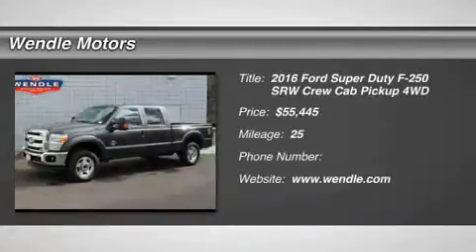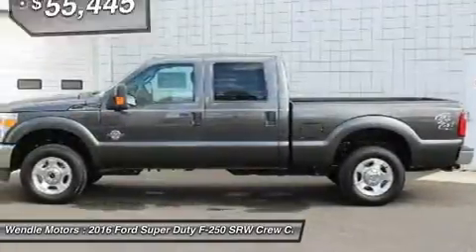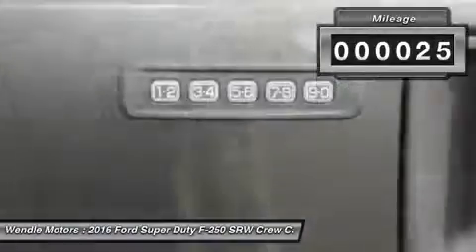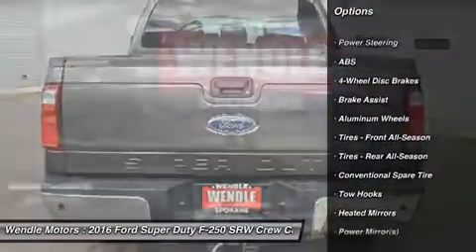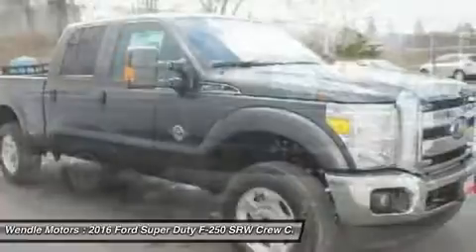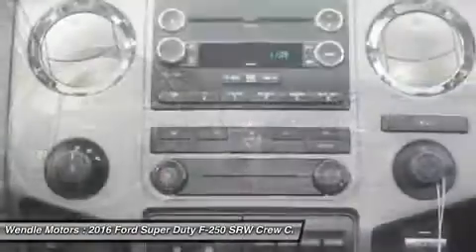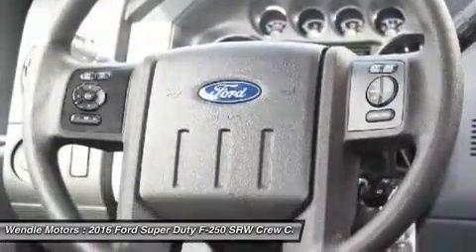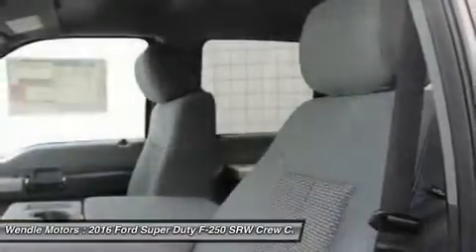2016 Ford Super Duty F-250 SRW 1600115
2016 FORD SUPER DUTY F-250 SRW Spokane, WA
Stock# 1600115

Wendle Motors
9000 N Division St

Priced to sell! $3,750 below MSRP! *Bluetooth* This 2016 Ford Super Duty F-250 SRW XLT is Magnetic Metallic with a Steel interior. This XLT comes with great features including: Bluetooth, Satellite Radio, 4-Wheel Drive, Keyless Entry, and Tire Pressure Monitors . Buy with confidence knowing Wendle Ford Sales has been exceeding customer expectations for many years and will always provide customers with a great value! Save $3,750 - $3,000 Retail Customer Cash + $750 Ford Credit Bonus Customer Cash (Requires Ford Financing). Not all buyers will qualify for Ford Credit financing. Residency restrictions apply. For all offers, take new retail delivery from dealer stock by 5/2/2016. See dealer for qualifications and complete details.